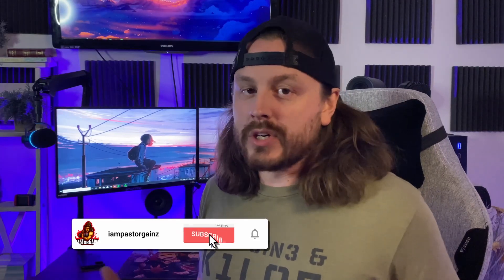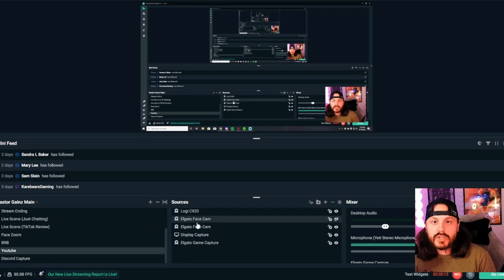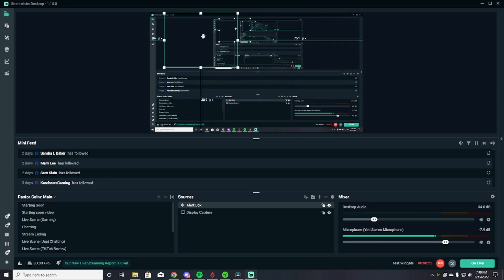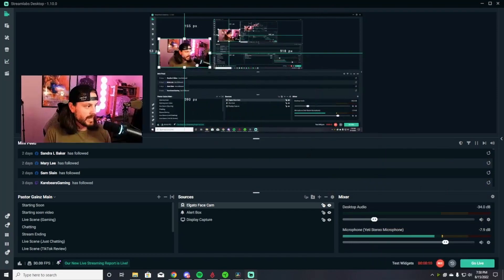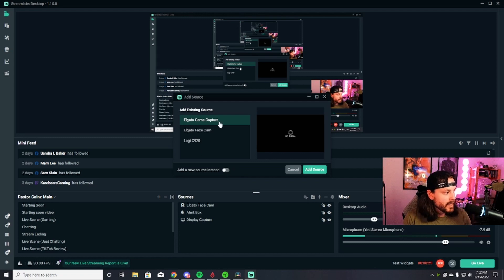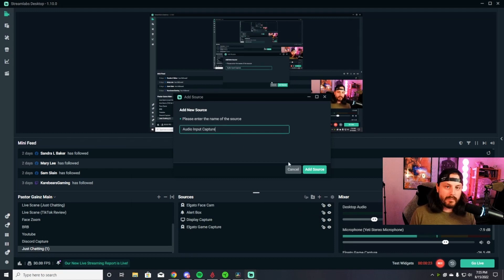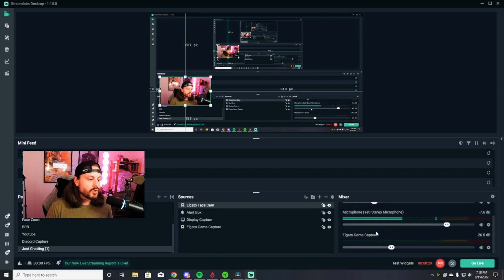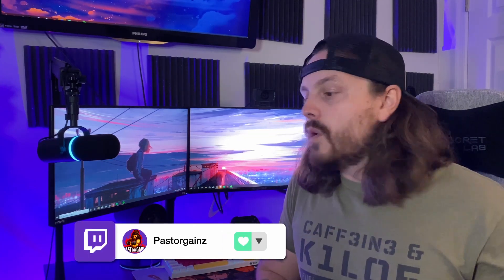The Easiest Way to Set Up Streamlabs OBS in 2024 (Step-by-Step)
Looking to start streaming but not sure how to set up Streamlabs OBS? In this video, I’ll walk you through the easiest, step-by-step guide to get your Streamlabs OBS up and running in 2024! Whether you’re new to streaming or just need a refresher, this tutorial will cover everything from downloading the software to optimizing your settings for the best performance.

📌 What you’ll learn:

How to install and set up Streamlabs OBS from scratch
Best settings for streaming on platforms like Twitch and YouTube
How to customize your layout and add overlays
Tips for optimizing Streamlabs OBS for a smooth and high-quality stream
By the end of this video, you'll have everything you need to start streaming like a pro in 2024!